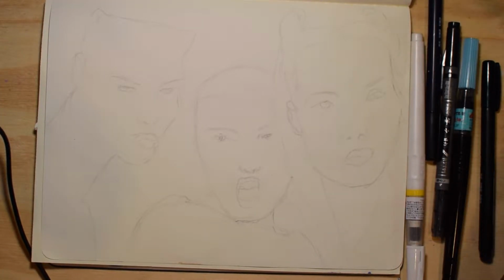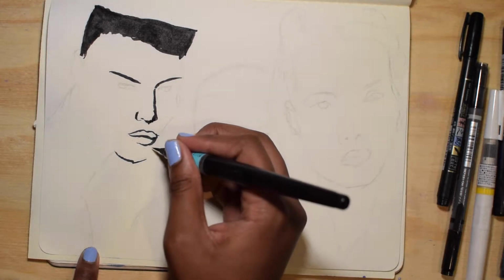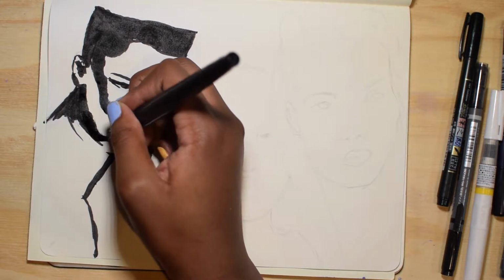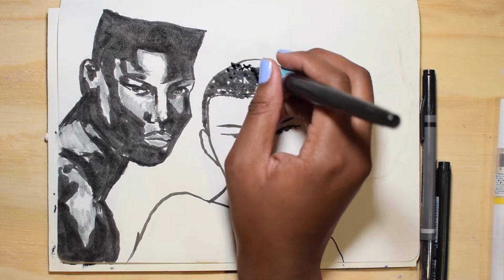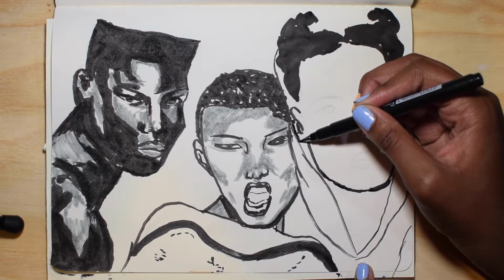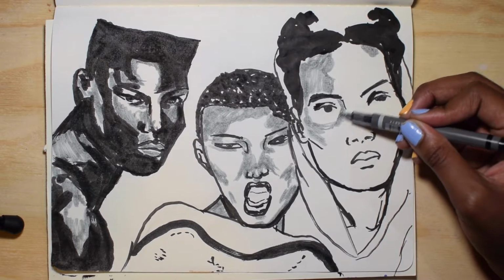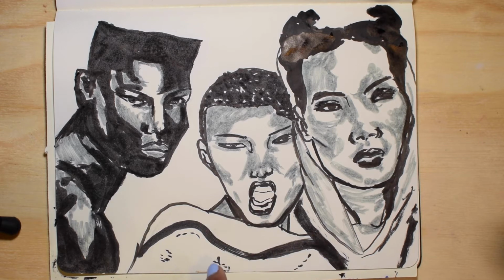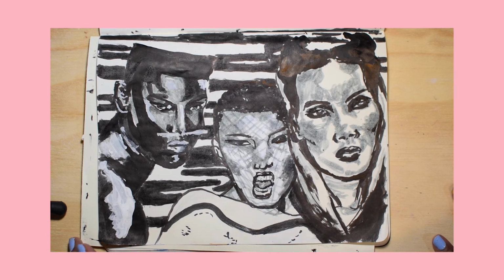Grace Jones Ink Drawing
Hiya my peeps, today I decided to do an impromptu ink drawing of the 80s model, Grace Jones, in preparation for inktober 2020. :)

Tools Used:
- Tombow Fudenosuke Brush
- Pentel Brush Pen in Extra Fine
- Kuretake Zig Cartoonist Brush Pen White
- Zig Cartoonist Highly Opaque Pen Ink, Black